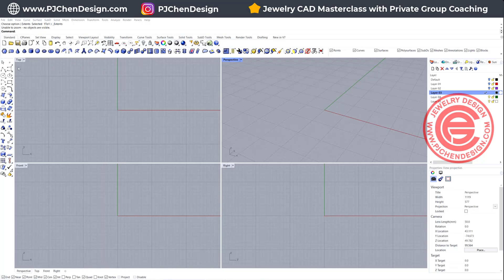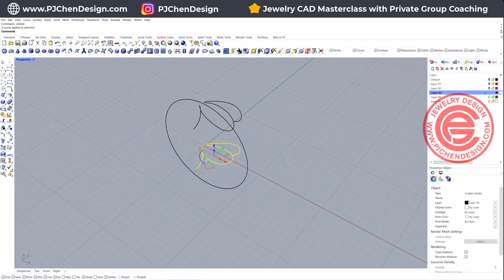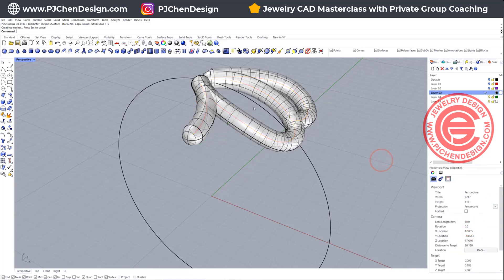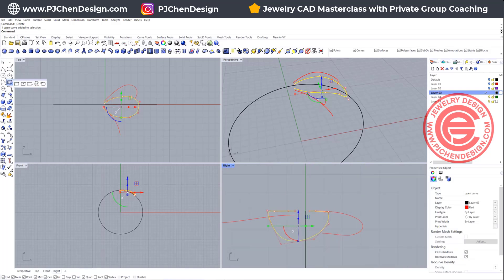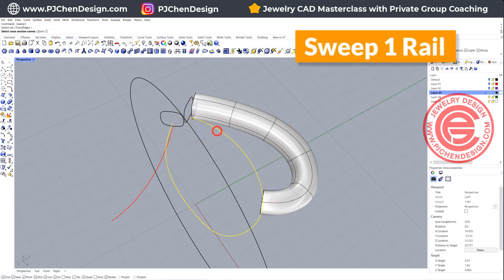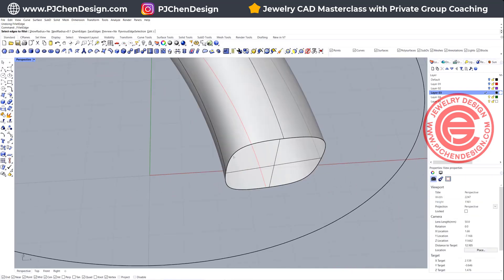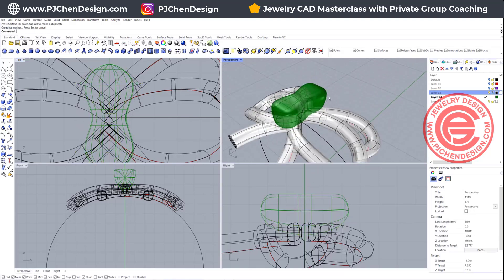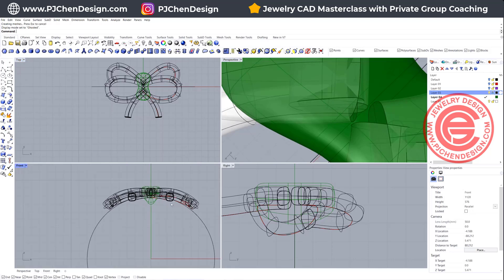Beginner Bowtie Ring Tutorial: Easy Jewelry CAD Design in Rhino 3D #492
In this step-by-step jewelry CAD tutorial, I'm excited to show you a super easy trick to arrange curves and create a stylish bowtie ring—fast and fuss-free! 🎀💍 Whether you're new to CAD or just looking for a quick way to level up your designs, this tutorial has you covered. Join me and let's make a bowtie ring together in no time!